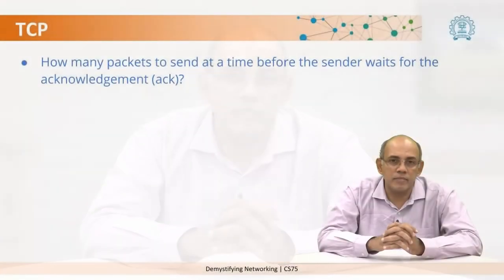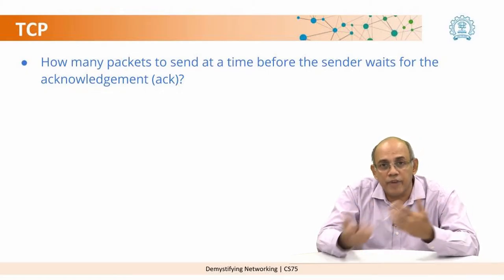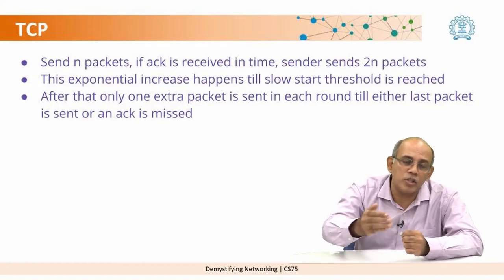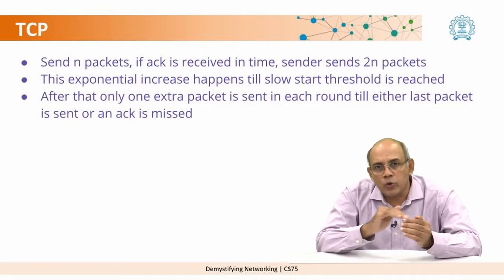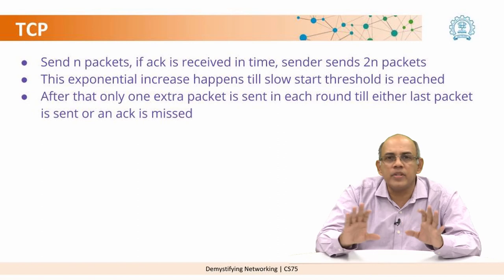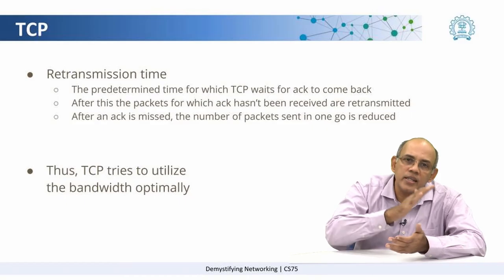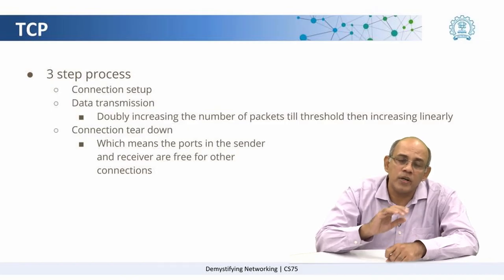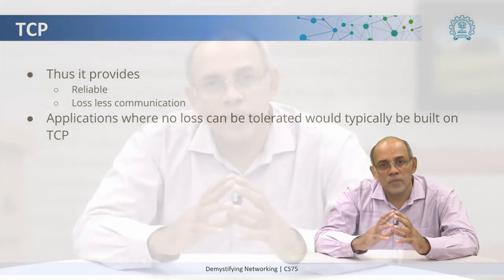Week 3 Lesson 2.2 Introduction to TCP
In this video we discuss about TCP in detail.